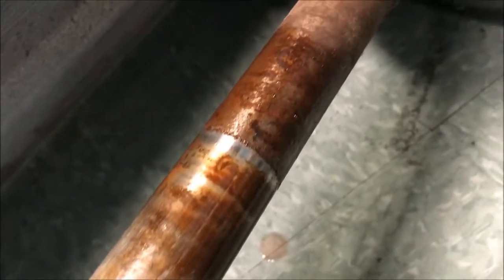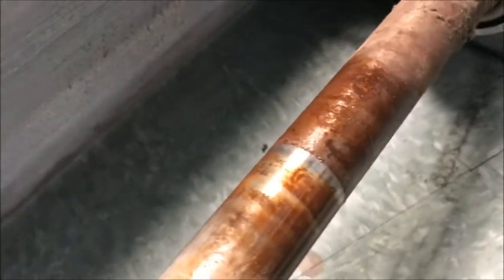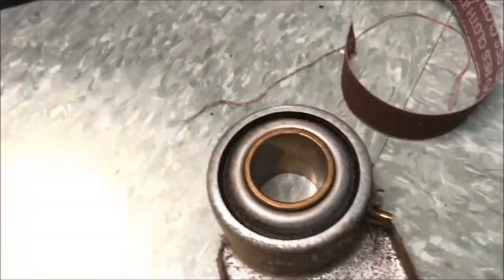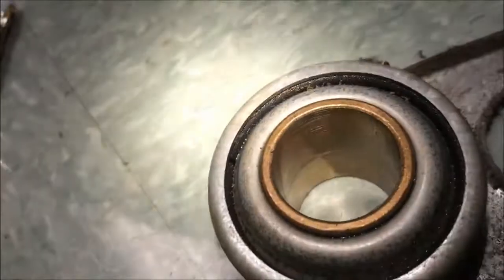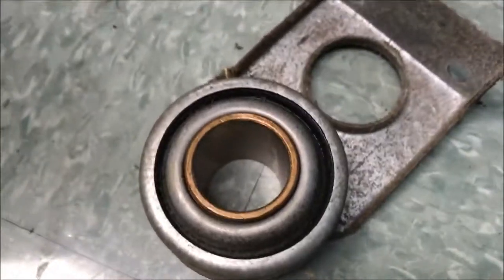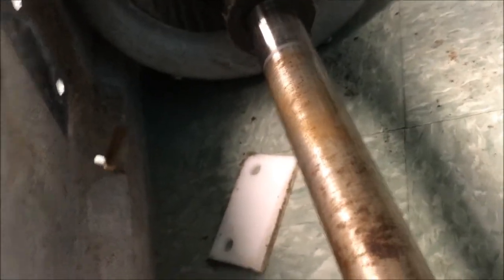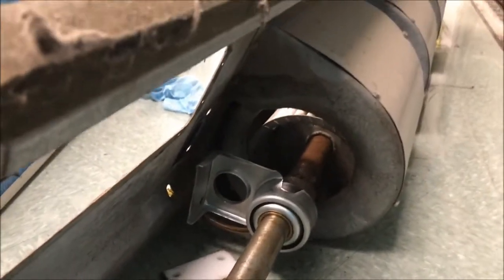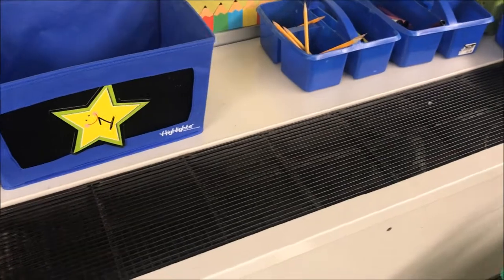Unit Vent Bearing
Replacing the shaft bearing on a unit ventilator. Finally, something besides a Daikin!